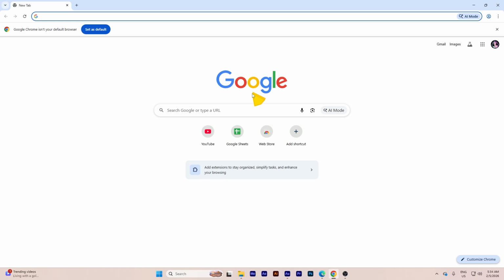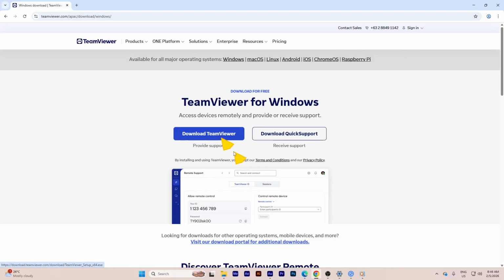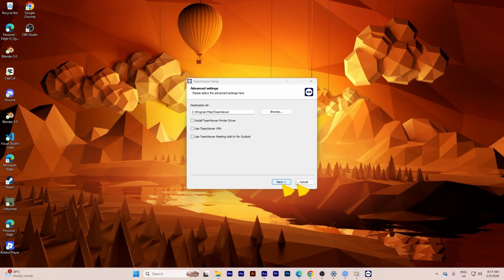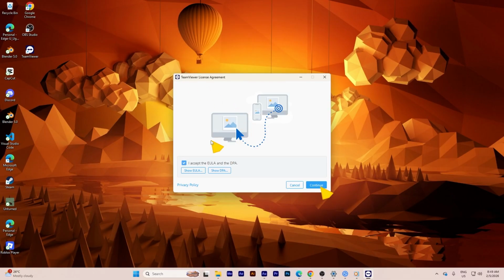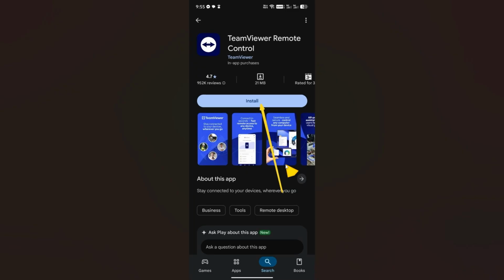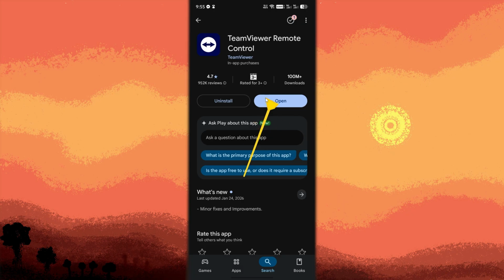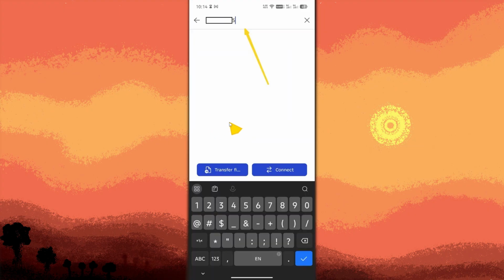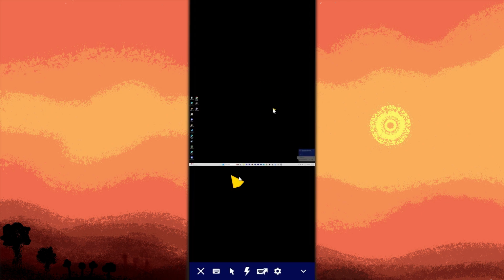How To Set Up Computer For Remote Access (Step-by-Step Guide)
This tutorial will walk you through how to set up computer for remote access. This will allow you to access your chosen PC from a separate PC which can help to assist with changes or troubleshooting.